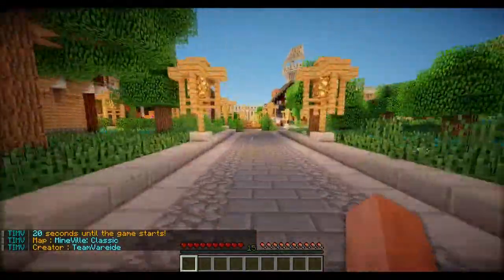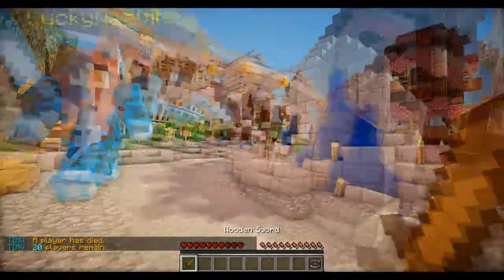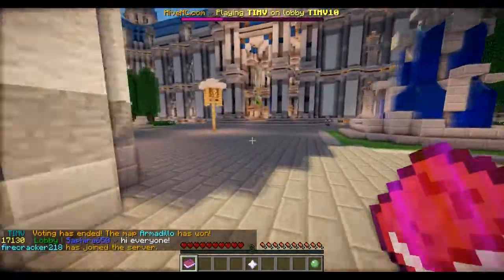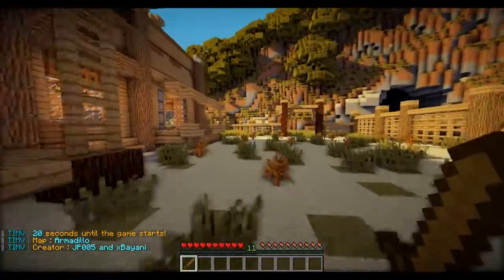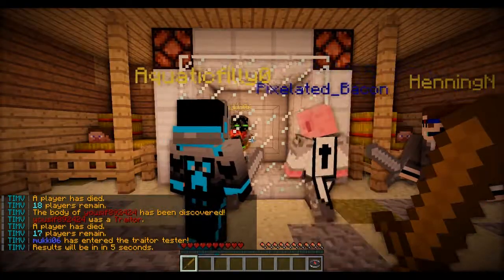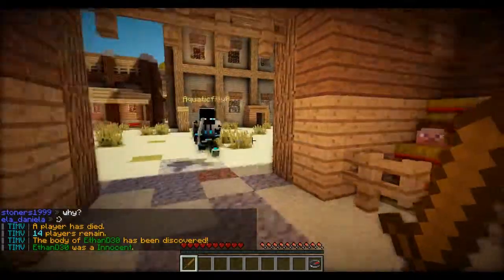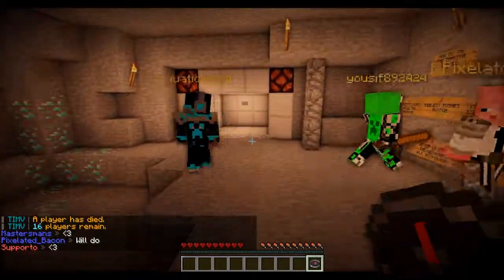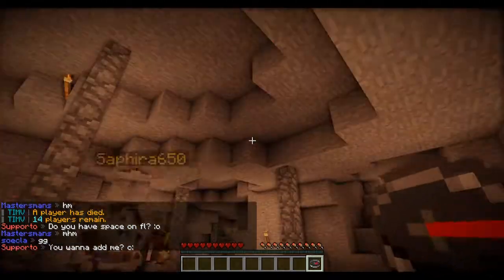Minecraft Lets Play - Hive MC [Trouble In Mineville]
Hey guys monkeyboi1280 here and i am bringing you another lets play from HiveMC, in this Lets play we will be playing Trouble In Mineville.

Origin ➜ monkeyboi1280